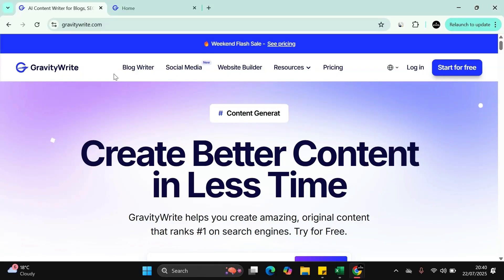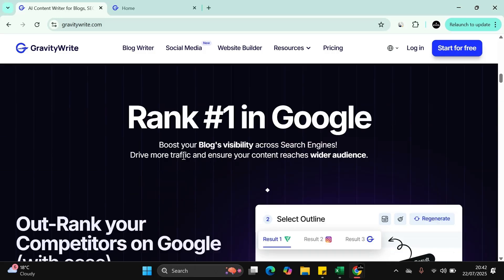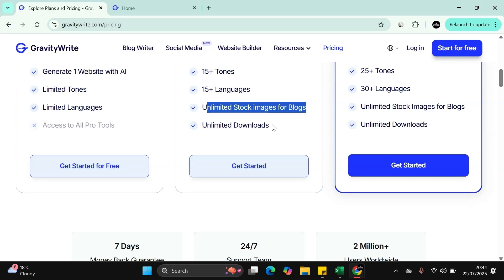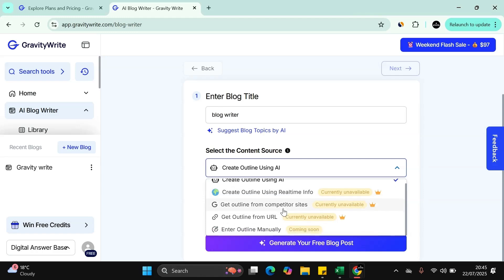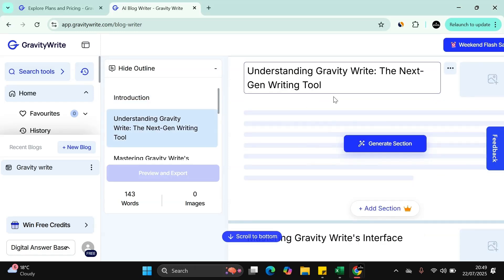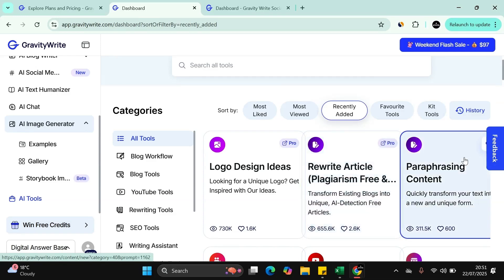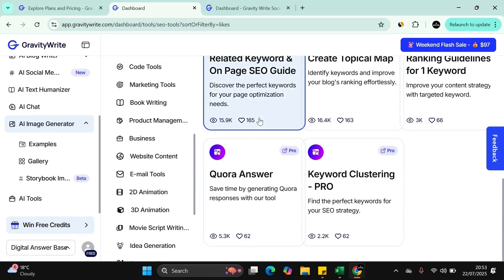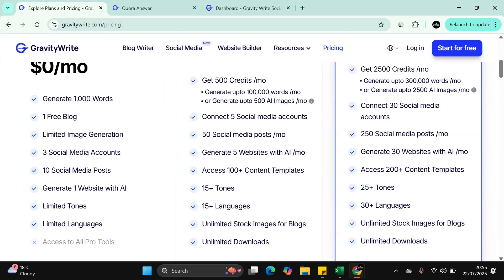Gravity Write Review: The Good, The Bad & The Ugly Truth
In this app review, we explore Gravity Ride, an AI writing tool designed to streamline content creation. The walkthrough highlights its templates and capabilities, especially for multiple languages. See how this AI writing assistant can boost your productivity apps and assist with blog posts and social media.